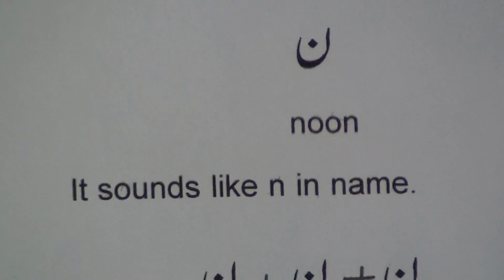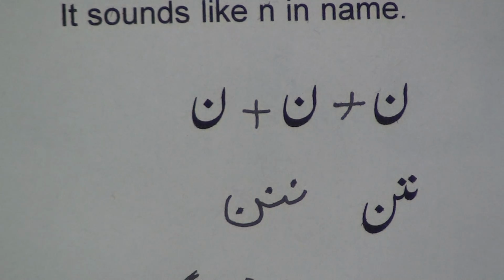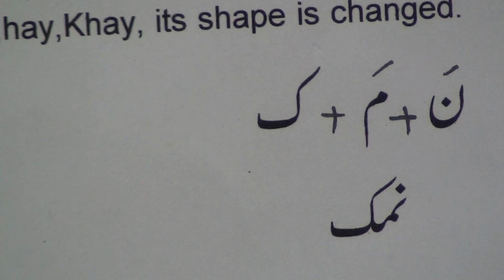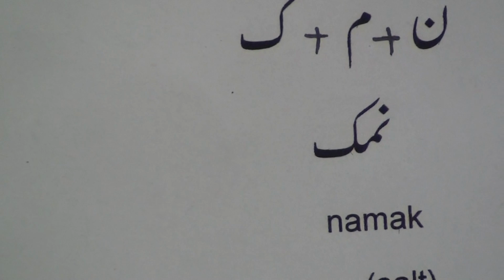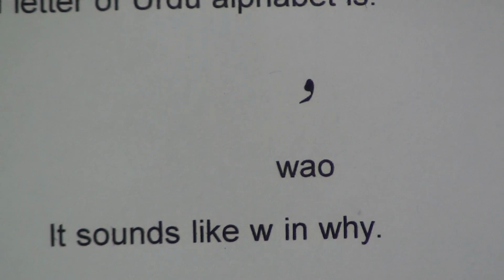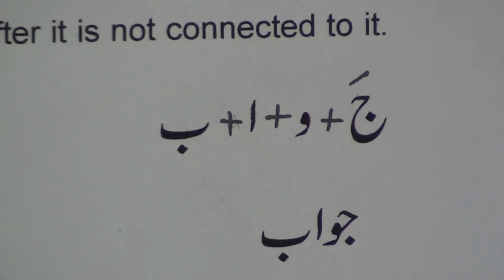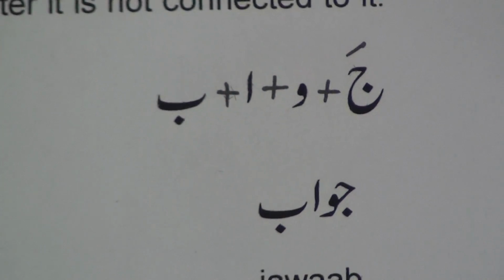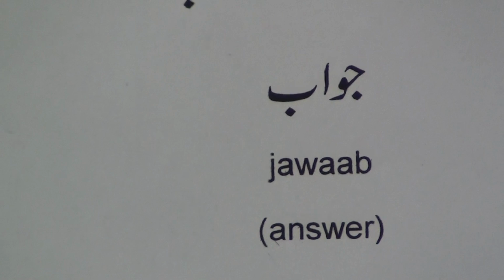Learn Urdu through English lesson.17